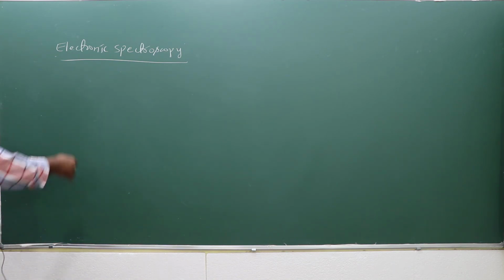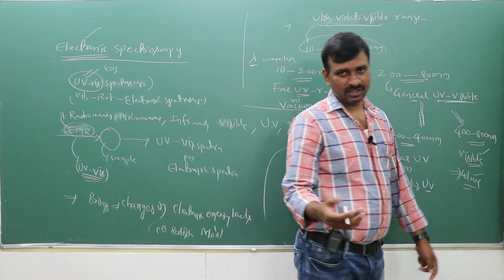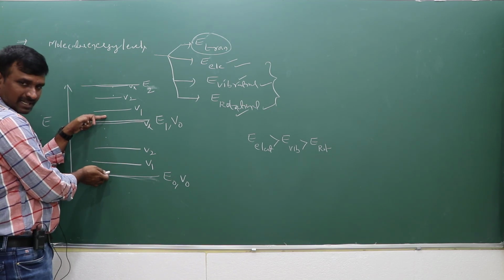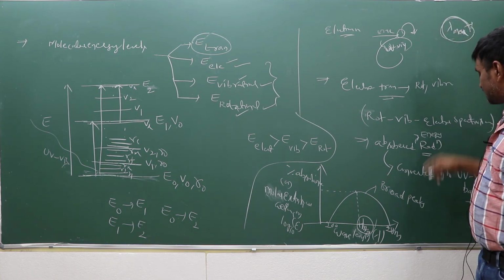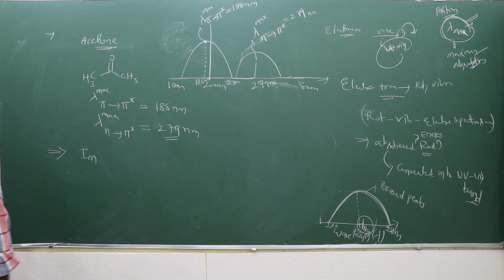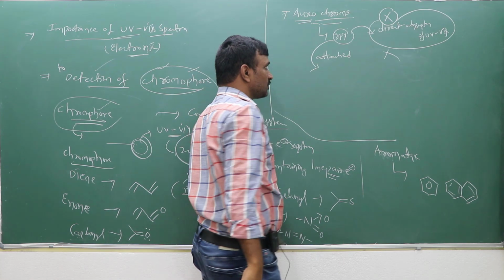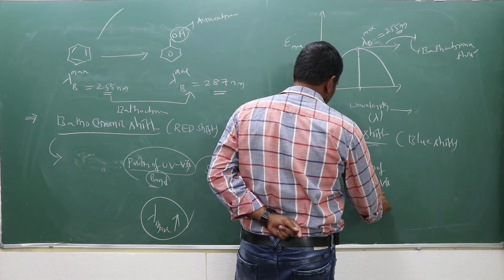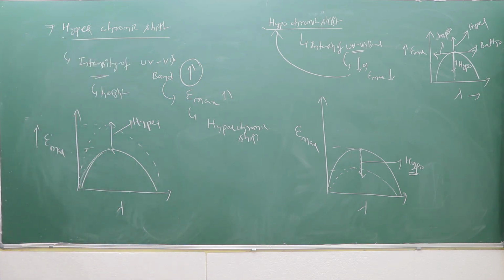Ap-uni.Asst.prof& Lecturers-RGUKT/TG-PCB/JL/DL/PL/NET-UV-VISIBLE SPECTROSCOPY-PART-1 RRCHEMISTRY APP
Uv-Visible spectroscopy/Electronic Spectroscopy:-
ASSISTANT PROFESSORS/JL/PL/DL/CSIR-NET CHEMISTRY
RRCHEMISTRY APP- DOWNLOAD IT FROM PLAY STORE OR CLICK ON LINK
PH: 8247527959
300+HOURS oF HD RECORDED VIDEO CLASES-AS PER SYLLABUS